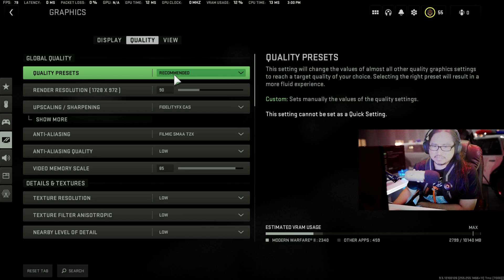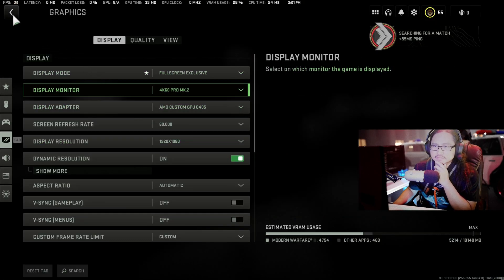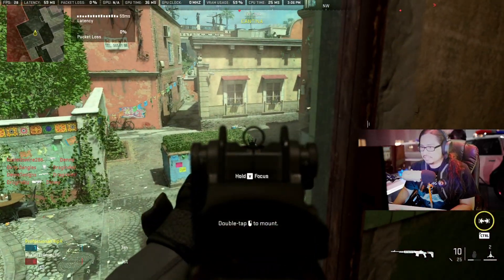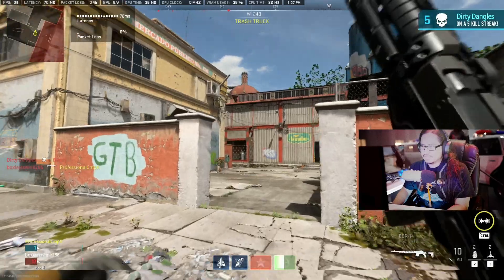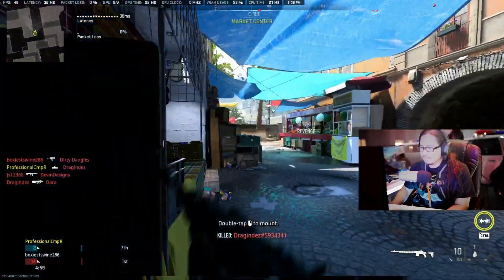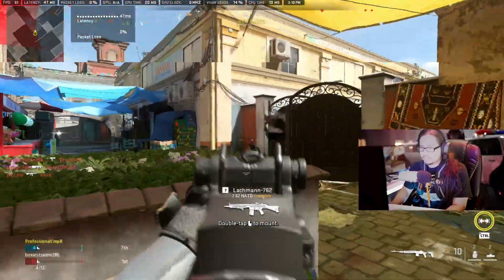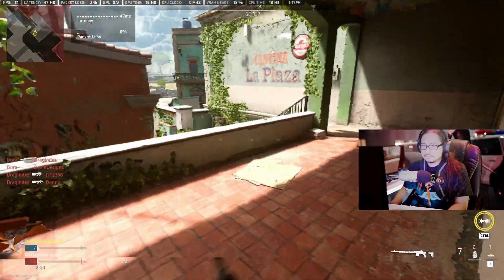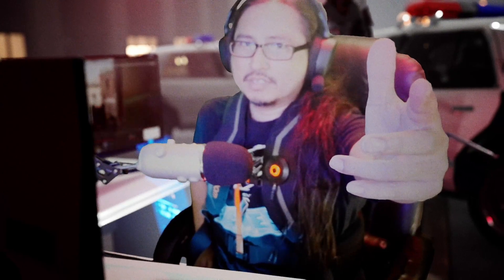Can Steam Deck Run Extreme Setting On Modern Warfare 2 1080P 60FPS?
Streaming on Steam Deck Using HDMI Dock Station To 4K Monitor.
Using Old AMD APU Driver Before November 8th 2022.

Settings:
HD 1920 X 1080P
Preset: Minimum
VRam Set to Highest 4GB On Steam Deck Bios.
Render Resolution at 1080P.
Dynamic Resolution On.
On Demand Texture On.
Turn Everything Off or set to Min or Low.
Hardware Acceleration Turn Off.

Steam Deck with Windows 11 Pro Installed, OBS studio recording and live streaming to Youtube 2K UHD.